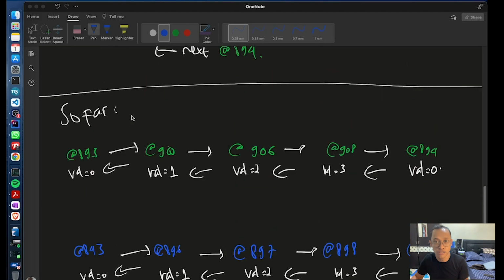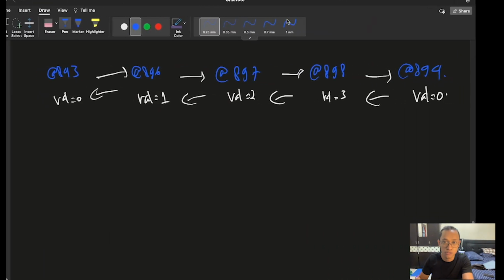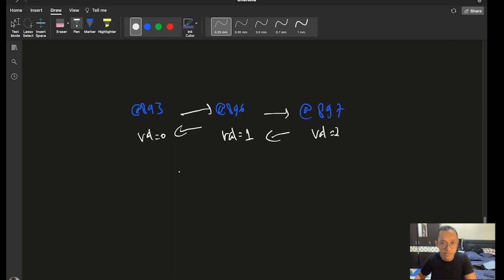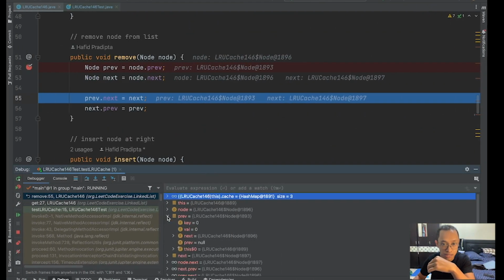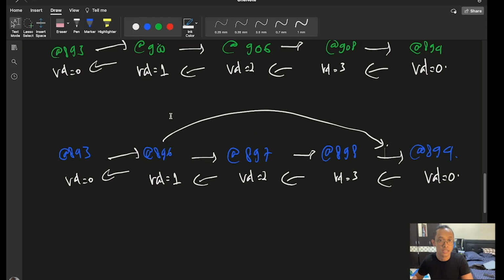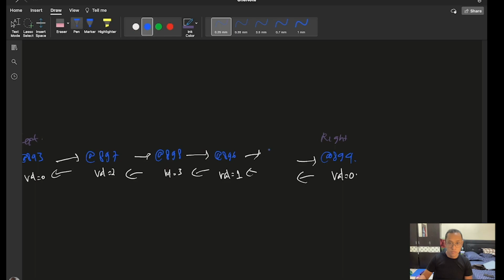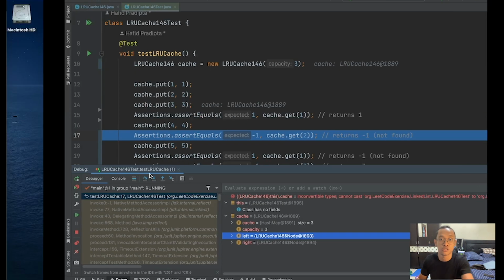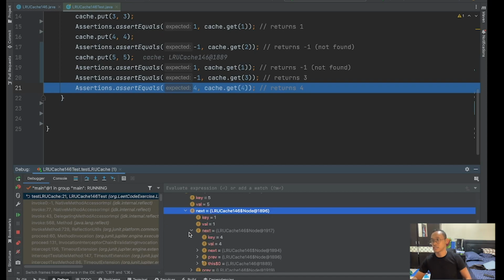Leet Code 146 || LRU Cache Part 2 || Debug || Java